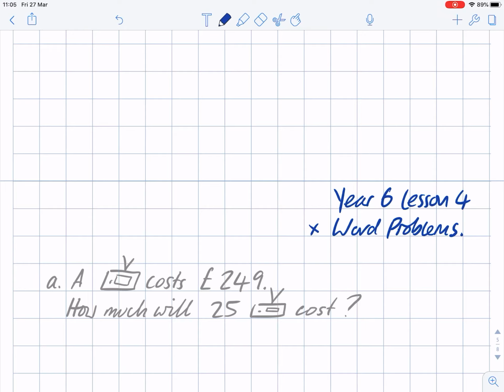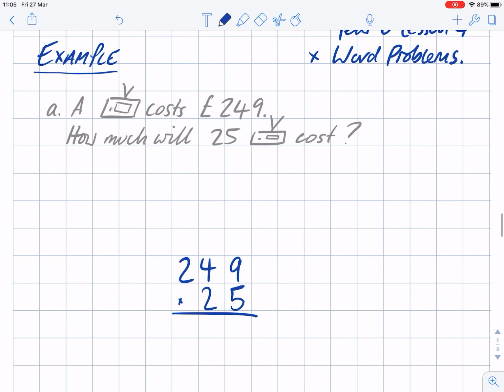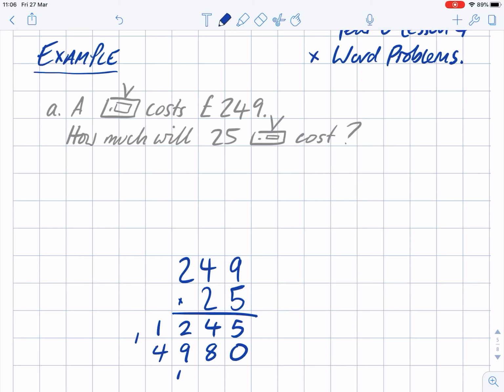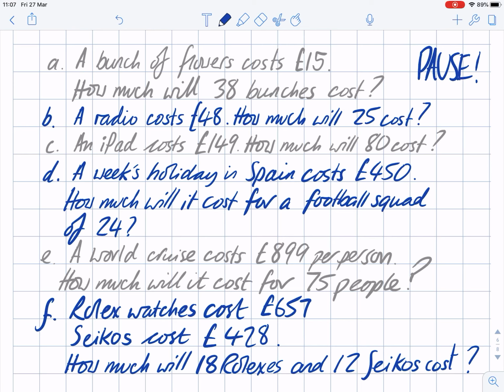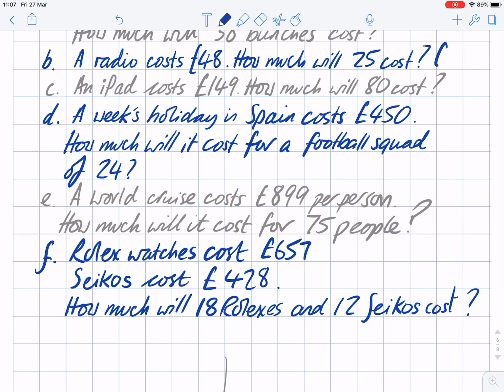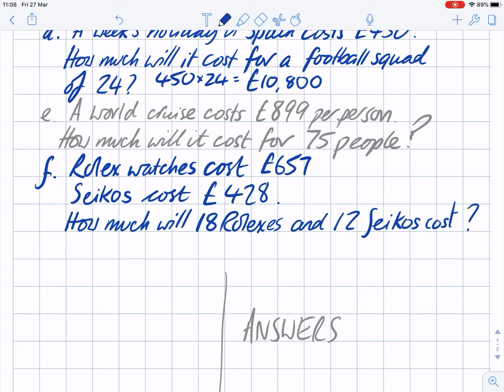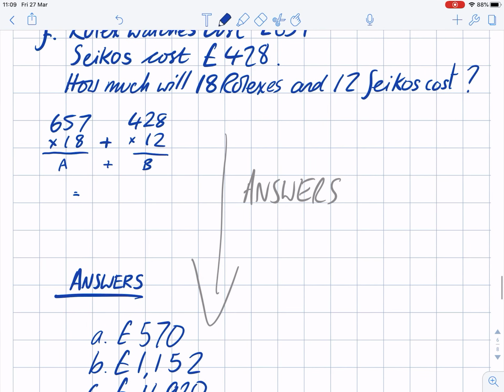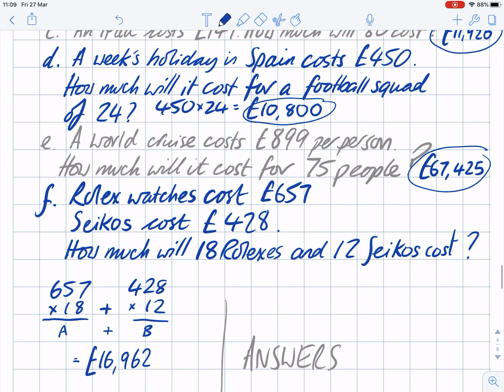YEAR 6: LESSON 4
YEAR 6: LESSON 4 MULTIPLICATION WORD PROBLEMS